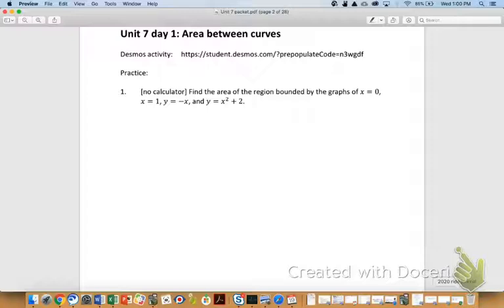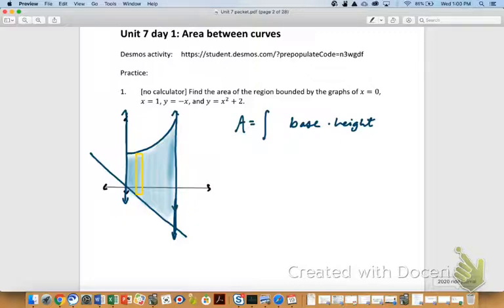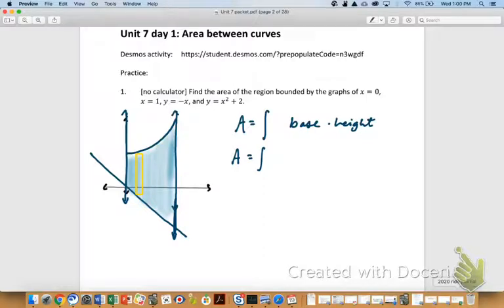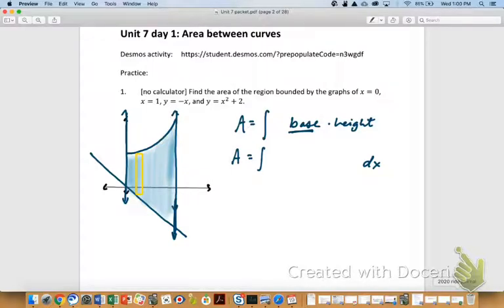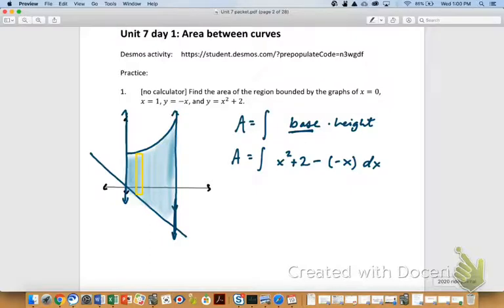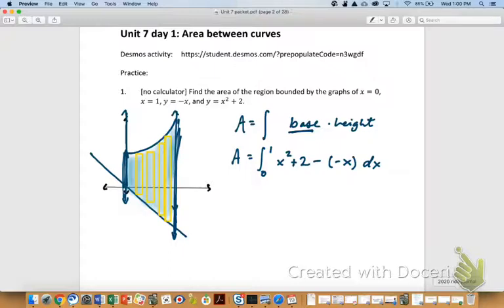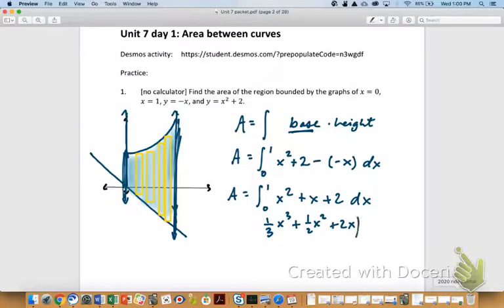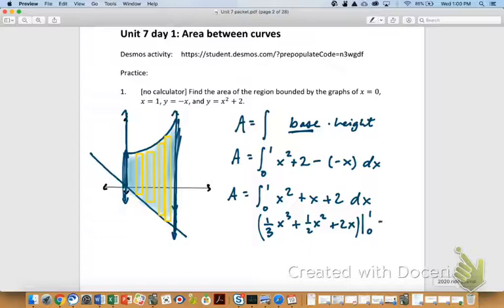ab unit 7 day 1